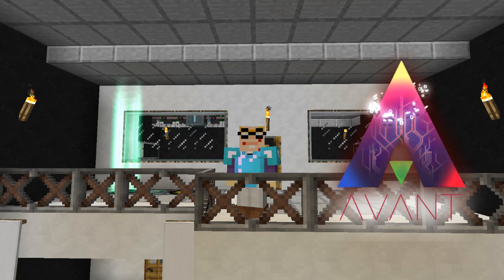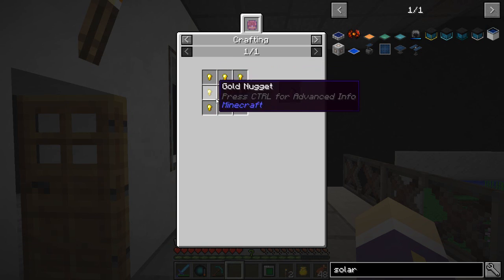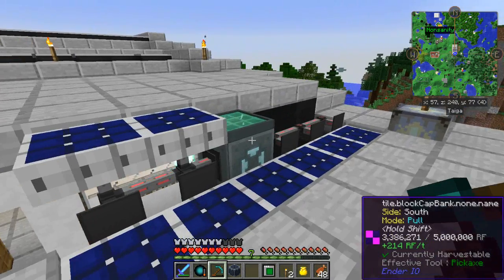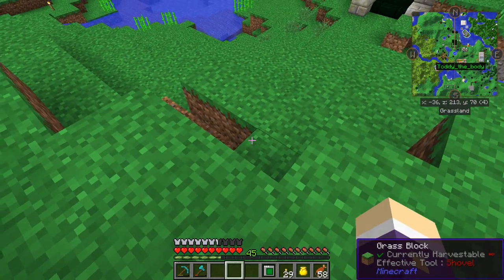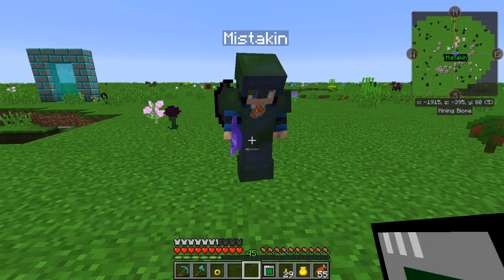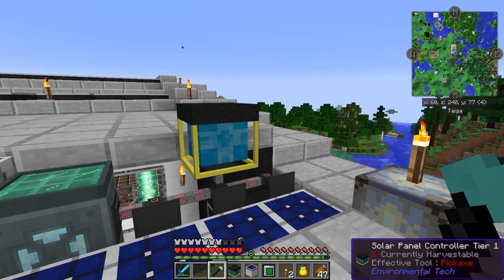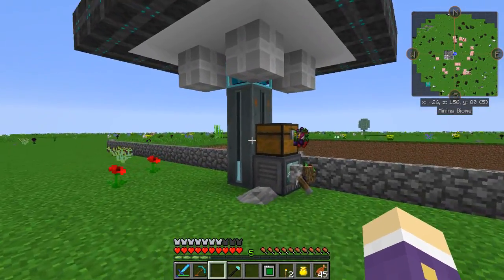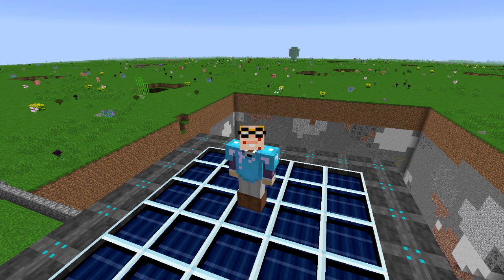[Lets Play] Avant 3 :: E12 - Amazing Solar Panels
Avant 3 is a new Modded Minecraft Experience, the latest version of Minecraft, bursting with mods from the new Generation of mod makers and re-writes and updated mods from names we know.

You can download the Avant 3 modpack for the Curse launcher